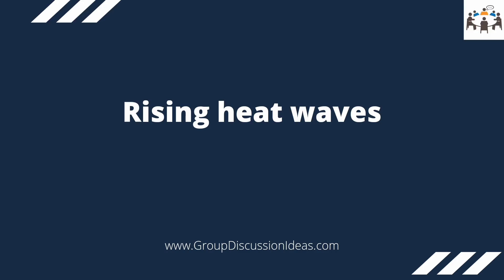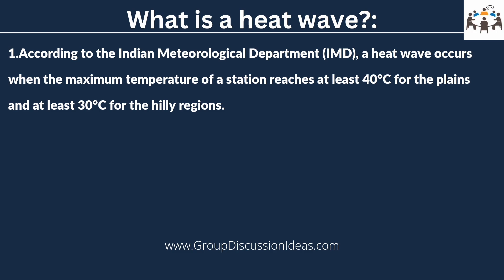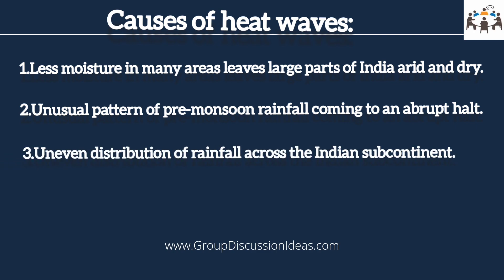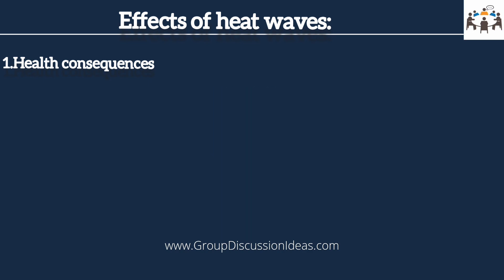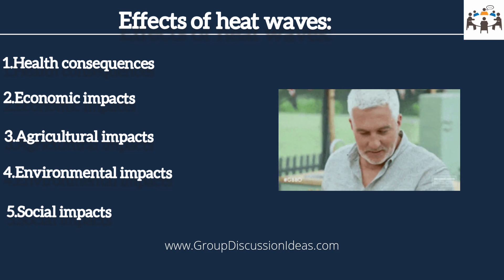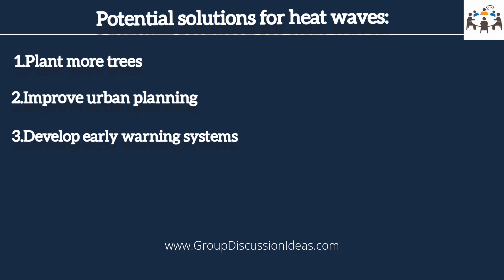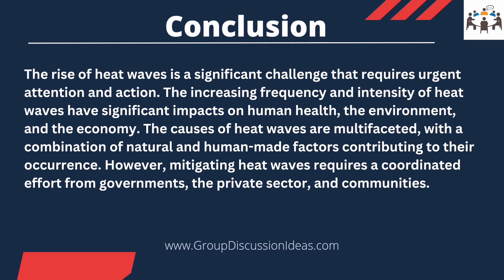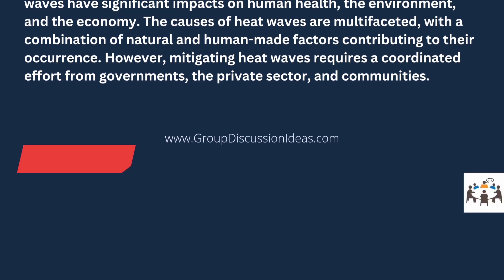Rising Heat Waves | Group Discussion Topics With Answers | GD Ideas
This video will give you the following points to speak on :
1.Theme
2.What is a heat wave?
3.Causes of heat waves
4.Effects of heat waves
5.Potential solutions for heat waves
6.Conclusion

In this youtube channel, you will find content to speak on trending Group Discussion Topics.